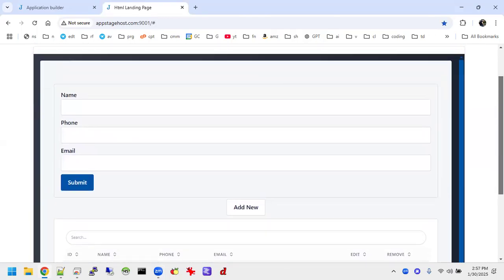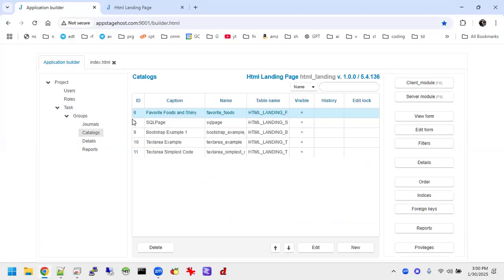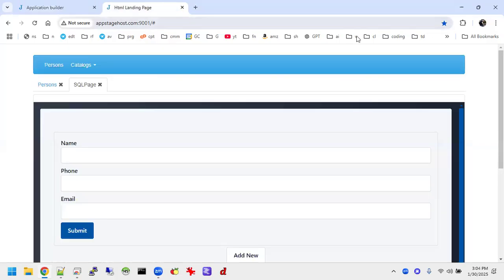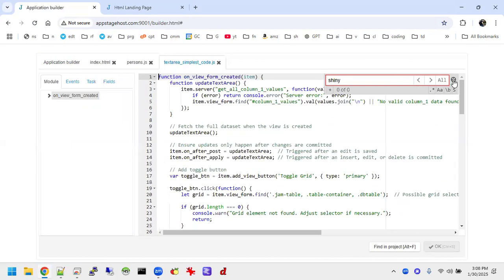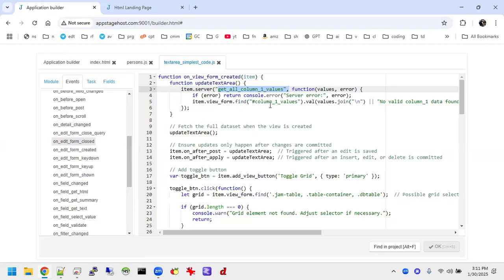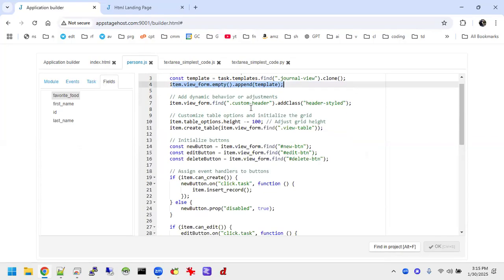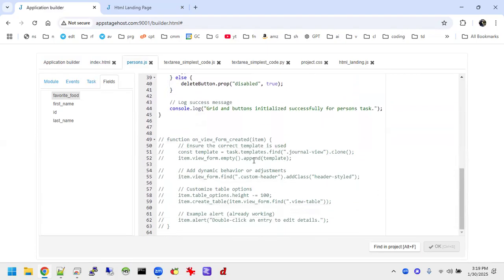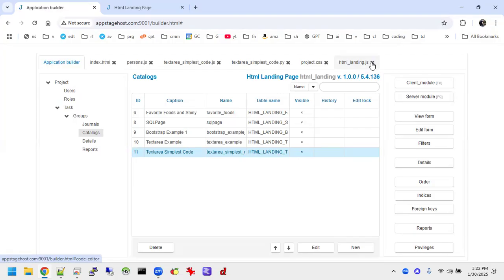Jampy Tutorial 4 - Custom HTML templates and JS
This video dives deeper into how to create custom HTML layouts for each task (page) in your Jam.py applications, and how to include custom JavaScript on each page, and custom Python in each task's back-end module.  These pure code examples enable you to connect all the productive no-code features of Jam.py with typical familiar HTML/CSS/JS/jQuery/Bootstrap/etc and typical Python code on the backend, to add custom pro features which can be as creative and functional as are required for any project.  In this tutorial, we create a flashy startup page, insert applications written with other web development frameworks, and interact with the built-in database, data gride, UI layout elements, event handlers, and other Jam.py features which make Jam.py such a pleasure to use.